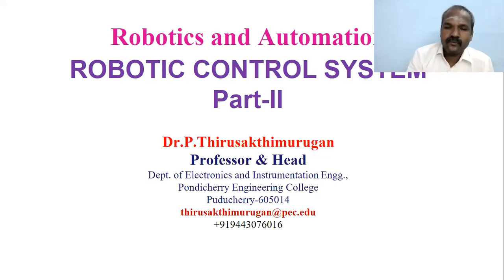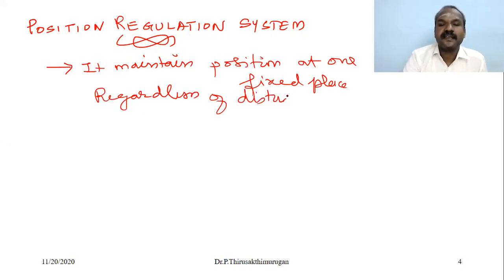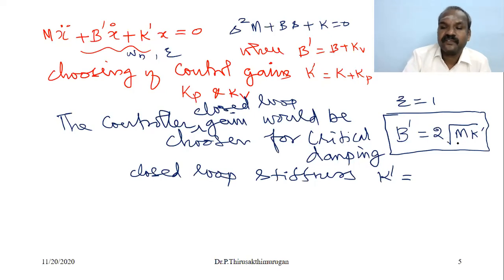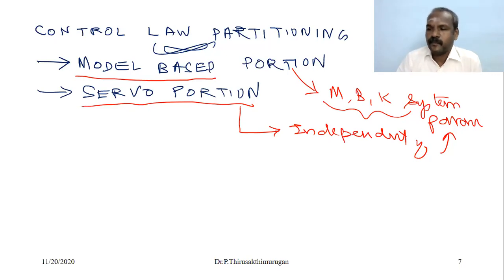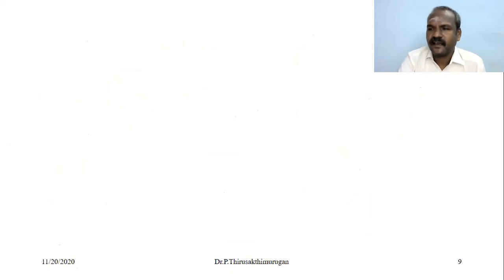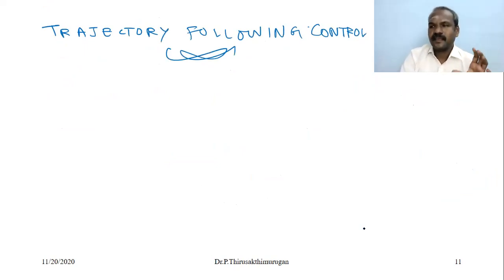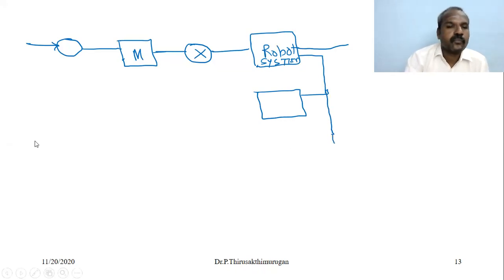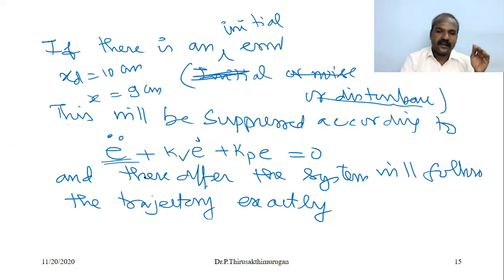Robotic Control system Part II